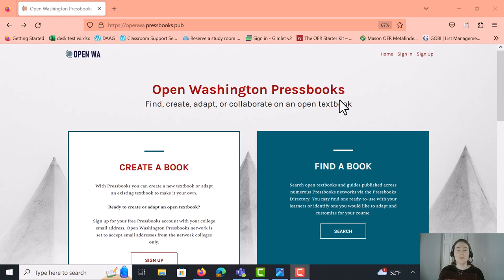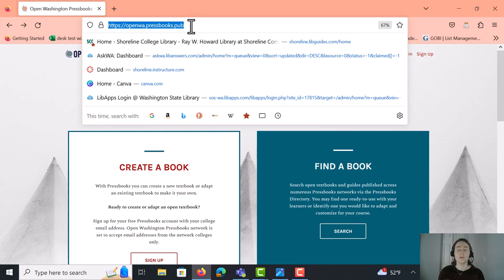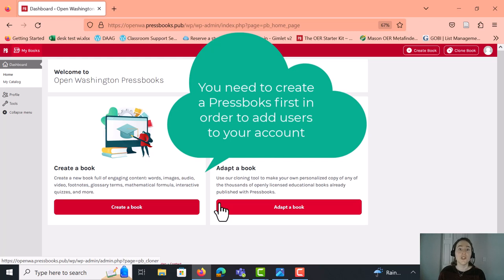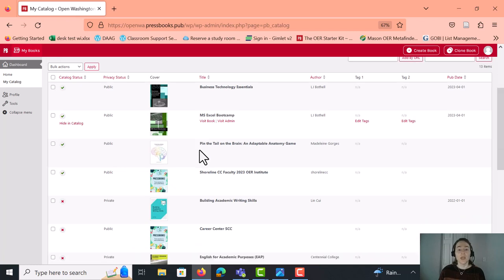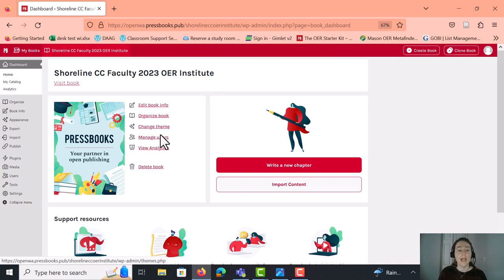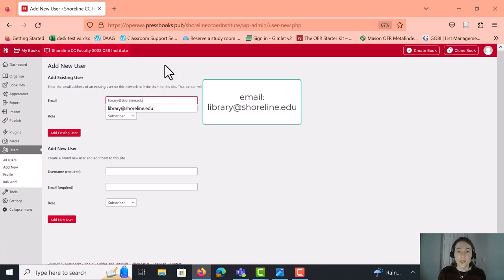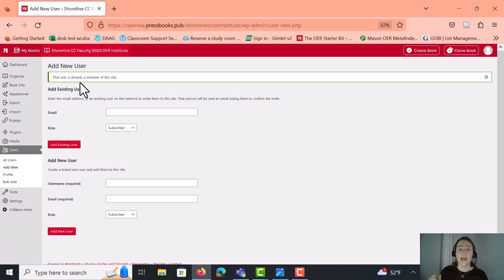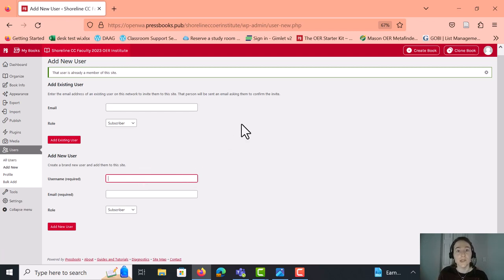Pressbooks: Add Shoreline CC as an Adminstrator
This is a quick video demonstrating how to add Shoreline CC as an administrator in order to have your Pressbooks linked with the Shoreline CC account and to show up in the Shoreline CC Pressbooks list.